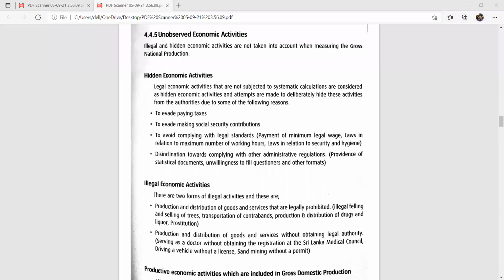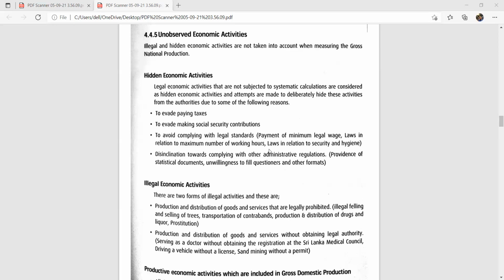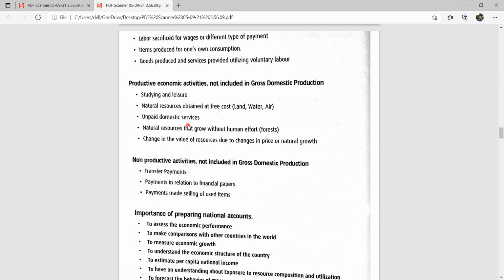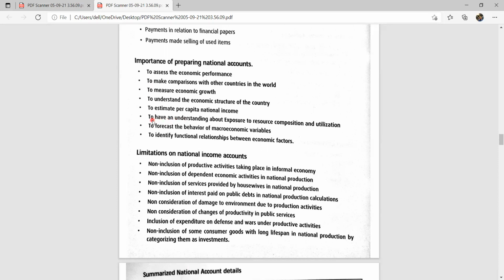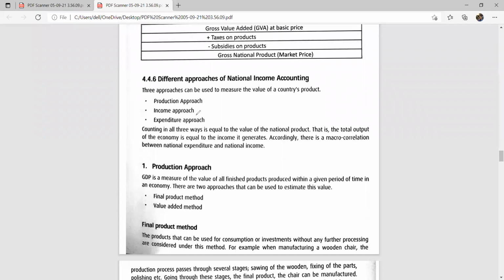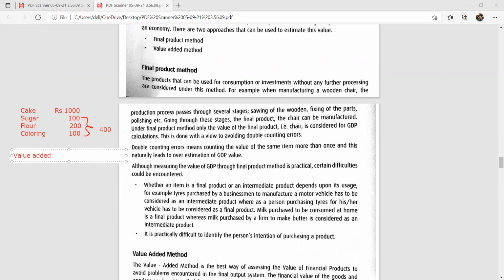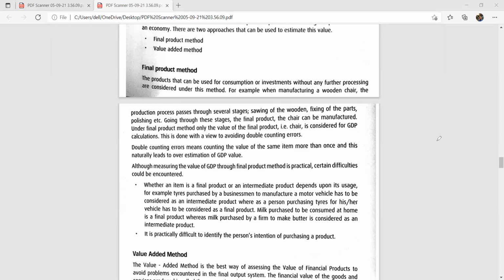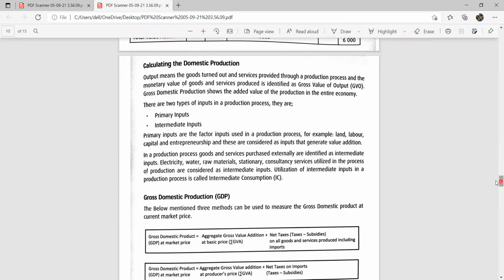AAT class 16 (i)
National Accounting 3